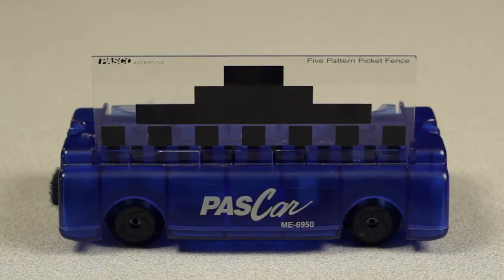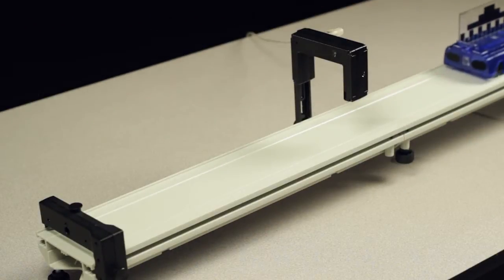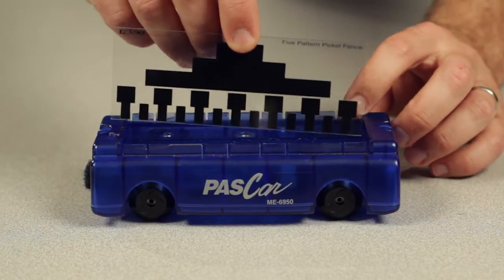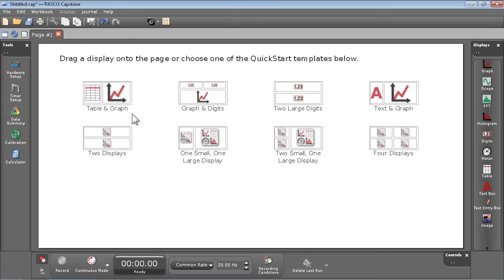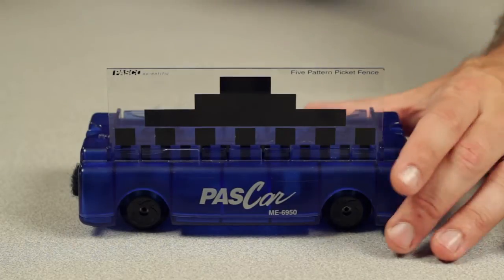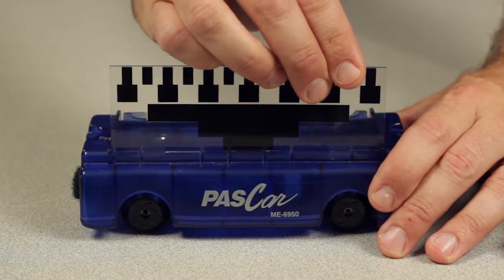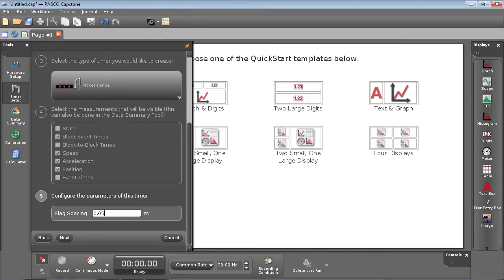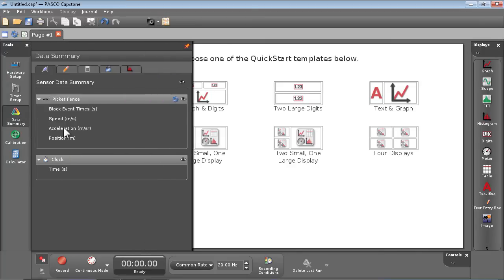PASCO Cart Picket Fence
PASCO Cart Picket Fence instructional video resource designed for use with the PASCO Advanced Physics 1 and 2 experiment manuals.